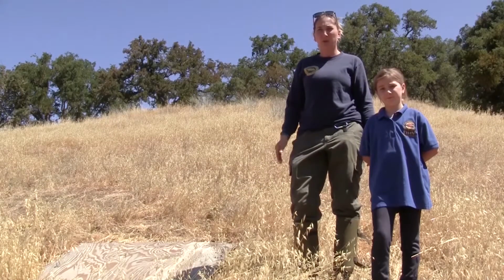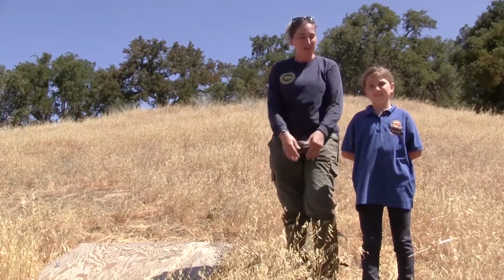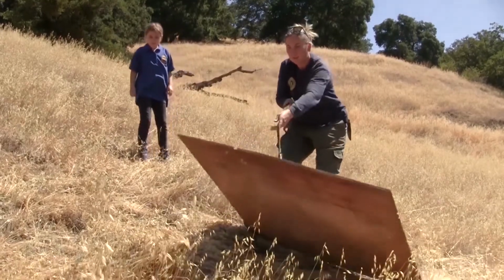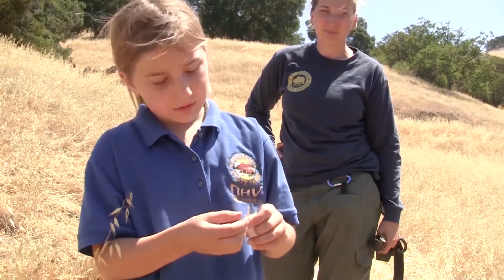For Goodness Snakes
Join Junior Ranger Cailin and our natural resources team to learn about the snakes in your backyard.